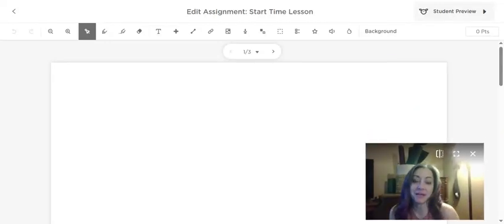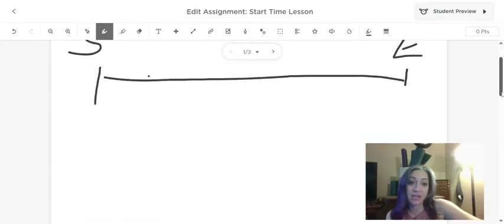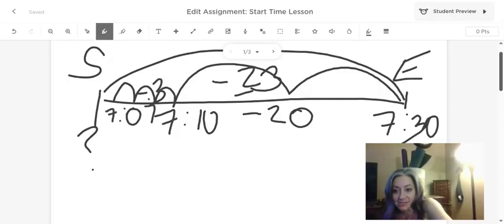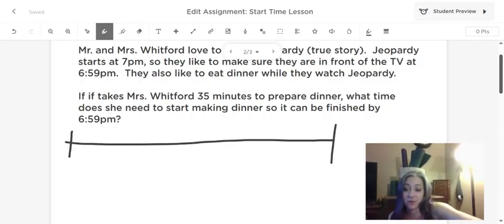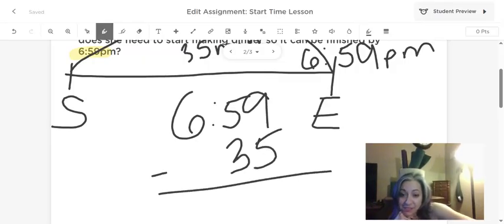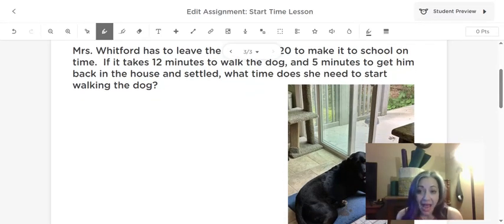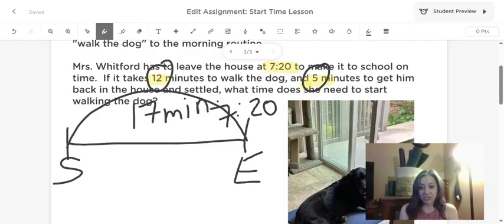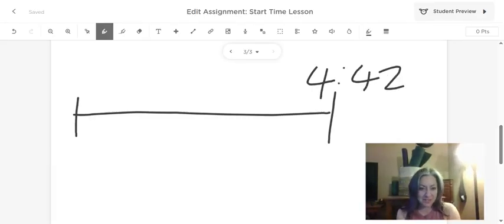Start Time Lesson